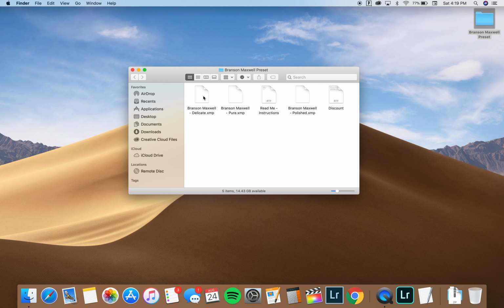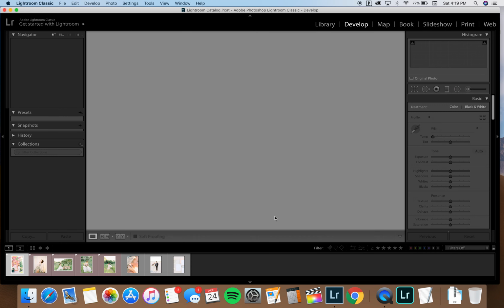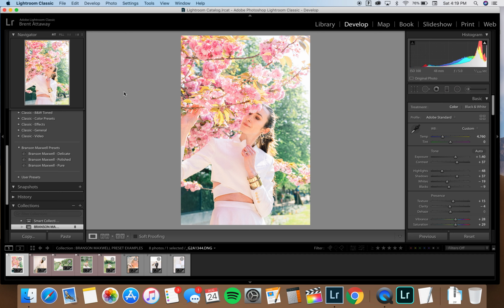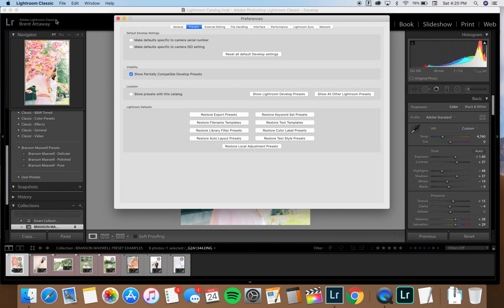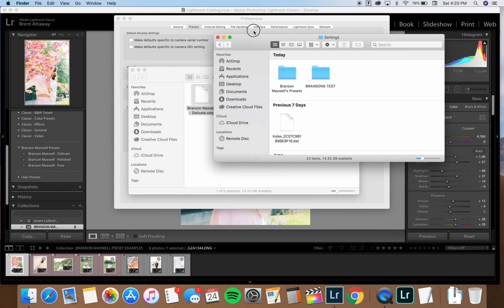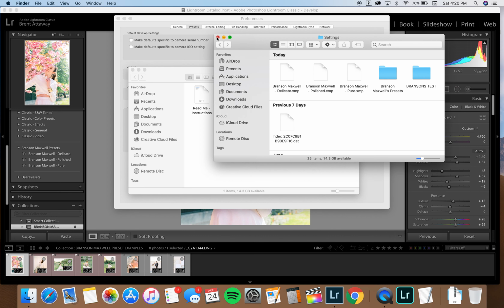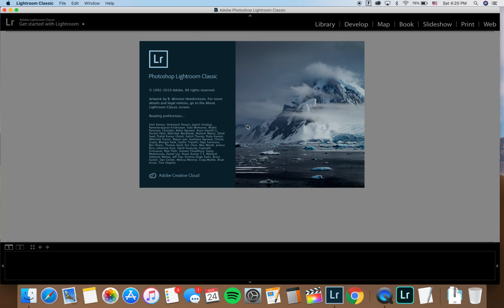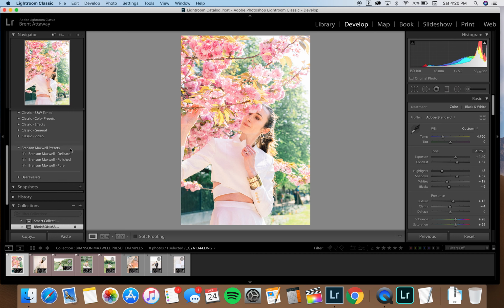How To Install | How to install a Branson Maxwell Preset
In this video I will show you instructions on how to install my preset. Sound on.

You can purchase other presets, LUTS, mentoring sessions, workshop retreats, and styled shoots

Make sure to use the hashtag bransonmaxwellpresets! I would love to see your work.